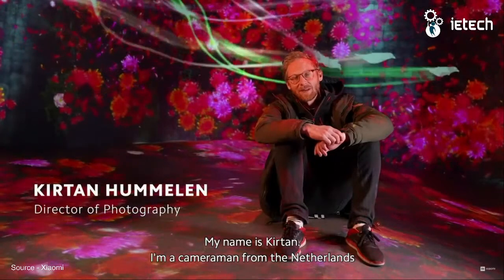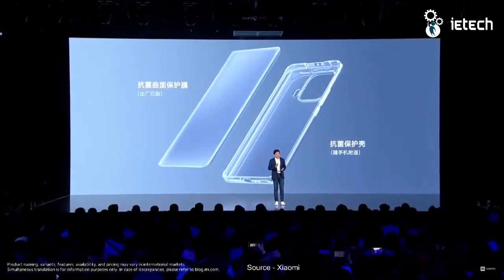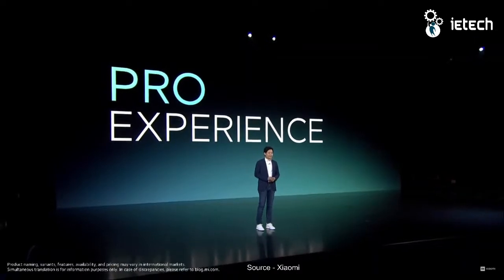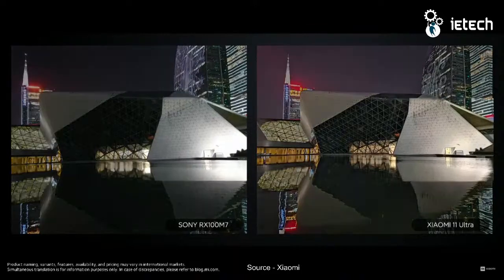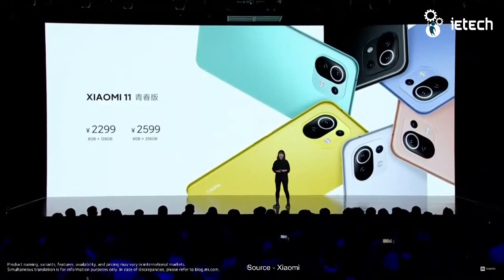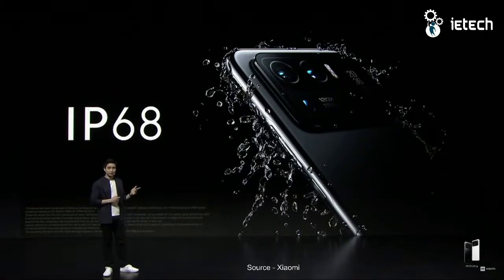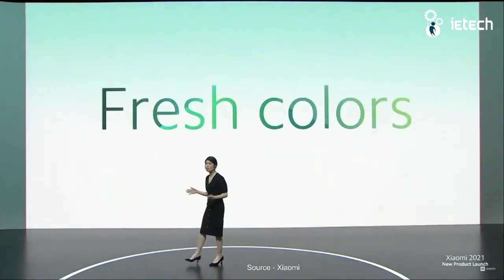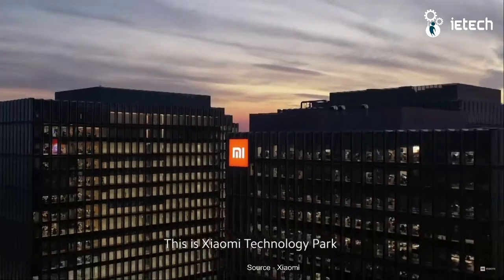Xiaomi 2021 New Product Launch 29th March 2021 - source Xiaomi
Xiaomi 2021 New Product Launch
Are you ready for a MEGA launch packed full of Xiaomi latest innovations and technology
Join the Xiaomi 2021 New Product Launch at 19:30 (GMT+8) i.e. 5PM IST on March 29 2021

Below Xiaomi Products are launching today at 5 PM IST i.e. March 29,2021.

Products to be launched
Xiaomi Mi 11 Ultra /Mi 11 Series / Mi 11 X - IT'S ALL HERE!
Mi Band 6 - most probably
Mi Mix Series - MI Mix Alpha
Mi Notebook New Series

Mi11Pro specifications & images.

-Snapdragon 888
-5000mAh Battery with 67W wireless charging
-2K display with 120hz refresh rate
-Harman kardon speaker
-IP68

Mi11Ultra specifications & images.

-Snapdragon 888
-5000mAh battery
-IP68
-2K display with 120hz refresh rate
-Harman kardon speaker

Mi11Ultra Price
8+256GB      ¥5999 ~ ₹66,406
12+256GB    ¥6499 ~ ₹71,946
12+512GB    ¥6999 ~ ₹77,478

8+128GB      ¥4999 ~ ₹55,336
8+256GB      ¥5299 ~ ₹58,654
12+256GB    ¥5699 ~ ₹63,119

8+128GB      ¥2299 ~ ₹25,478
8+256GB      ¥2599 ~ ₹28,768

Mi Band 6 Price
 ¥229 ~ ₹2,547

MiBand6 launching on March 29, 2021 in China & Globally.

Video Gear I Use:
Tech I'm using right now

BTC wallet Id :1Hv8TAMybPa1wB2NjXaLWVpjyks9YEzp6B